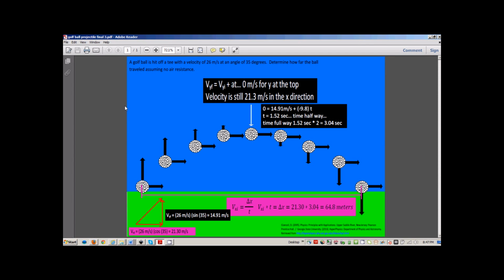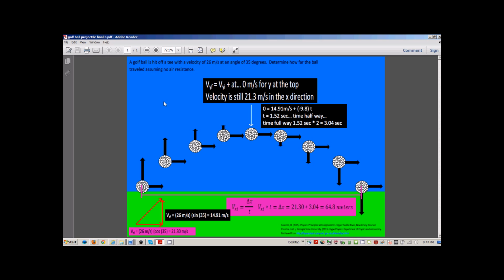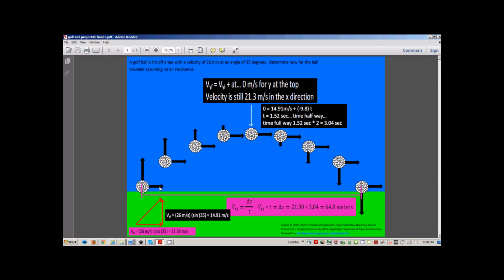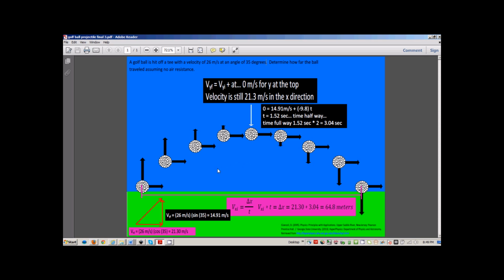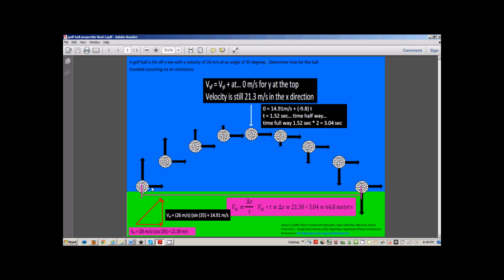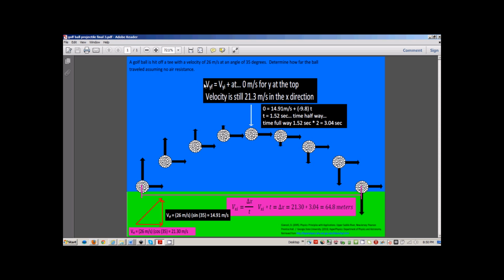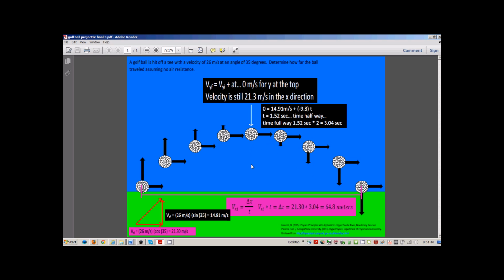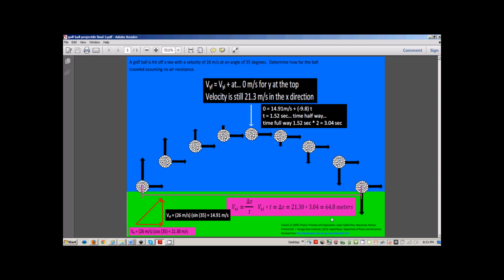1 golf ball projectile motion